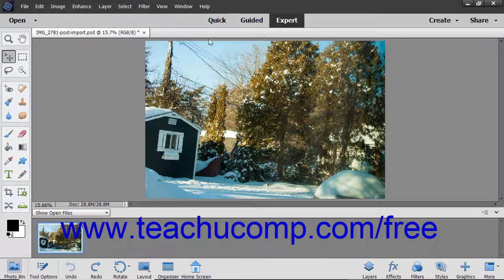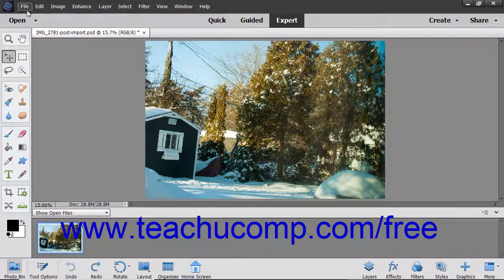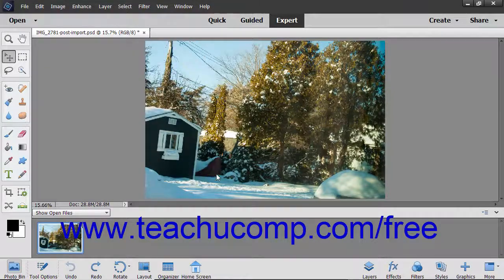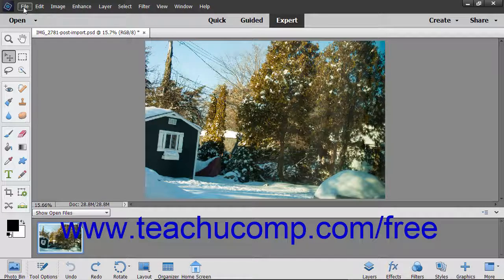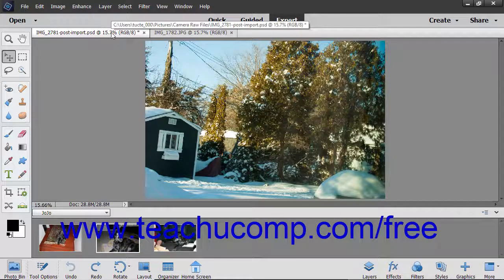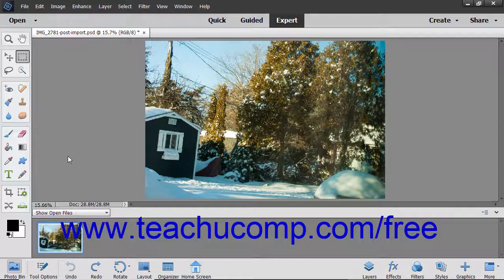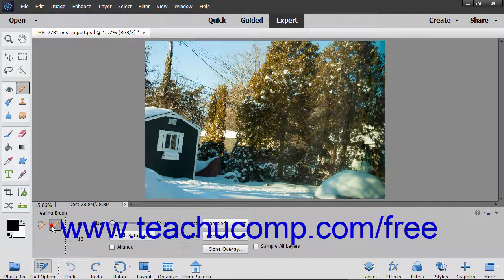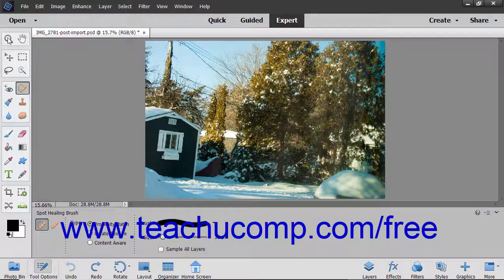Photoshop Elements 2019 Tutorial The Expert Edit Mode Environment Adobe Training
Learn about The Expert Edit Mode Environment in Adobe Photoshop Elements A clip from Mastering Photoshop Elements Made Easy v. 2019. - the most comprehensive Photoshop Elements tutorial available. Visit us today!